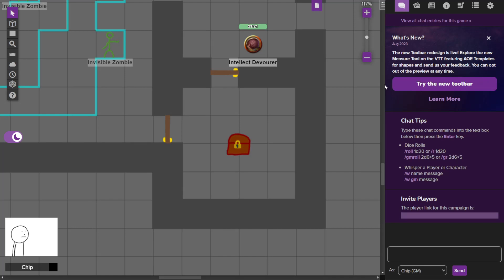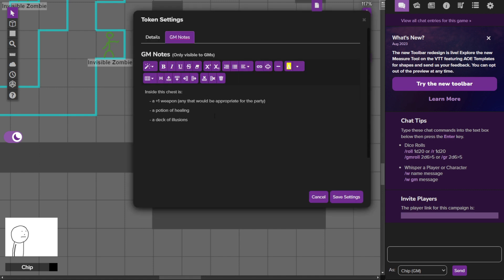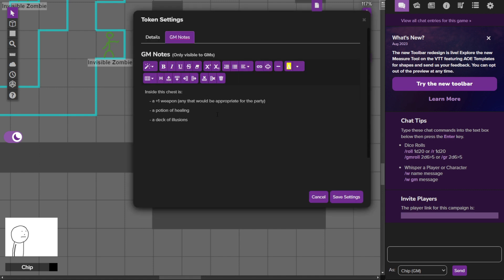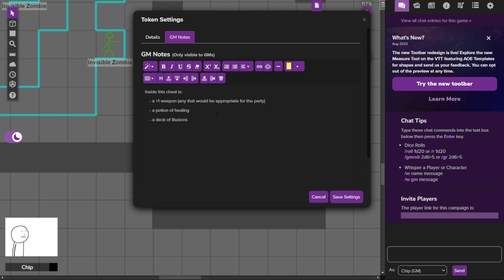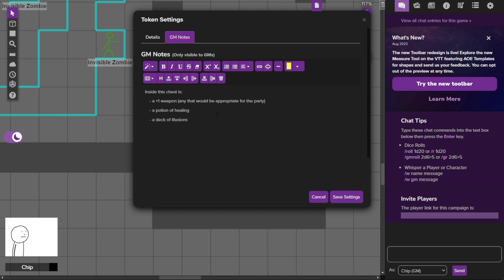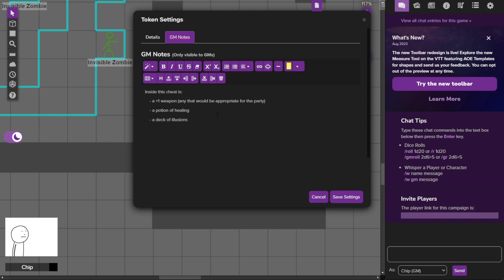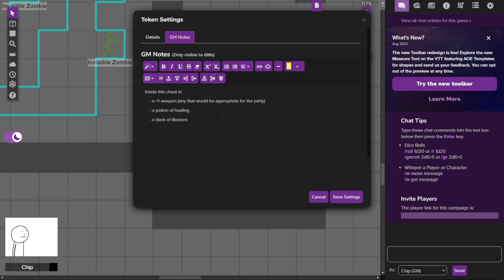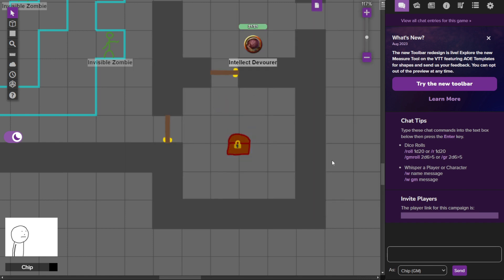Dungeon23: Day 238 (I Think I Saw Something Like This In A Scooby-Doo Cartoon)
Guess the reference and win nothing.

Chariots. Chariots.

Day 238 of 365 of the Dungeon23 OSR challenge.

For those out of the loop, the Dungeon23 is a challenge in the OSR (Old School Renaissance) community of D&D where Dungeon Masters make a mega dungeon, one with twelve floors and 356 rooms, all by making one room per day for the entire year of 2023.